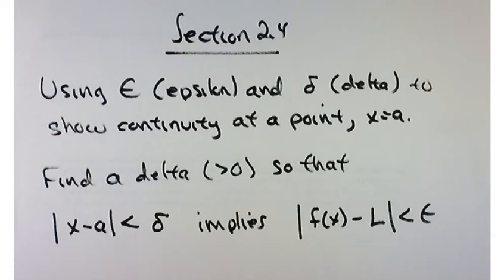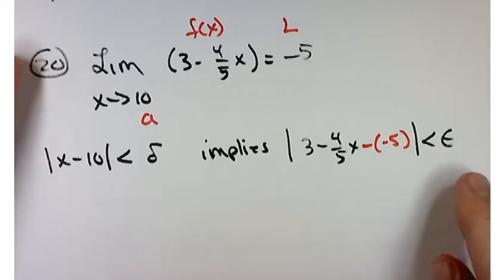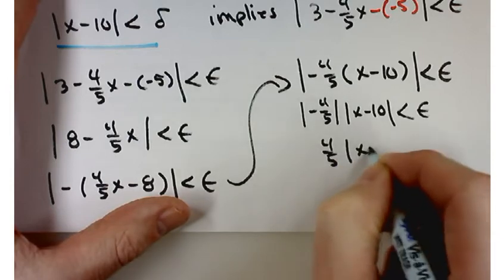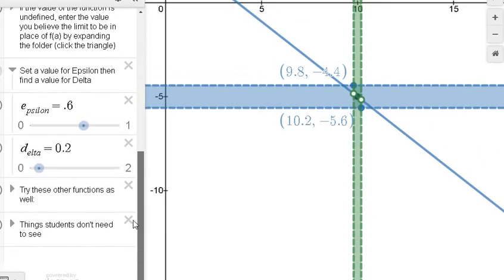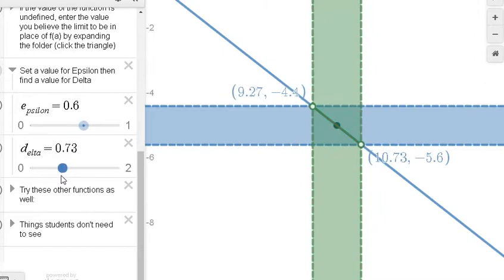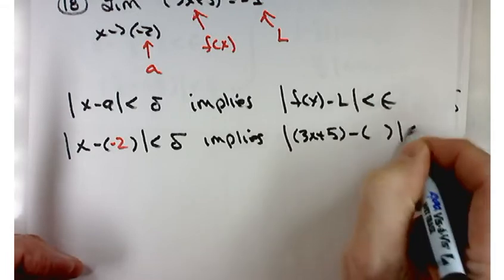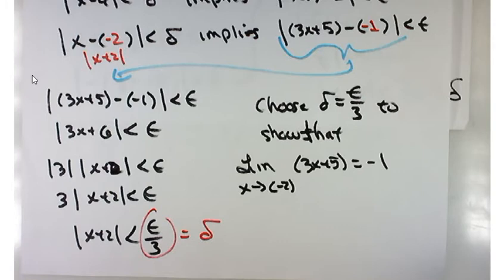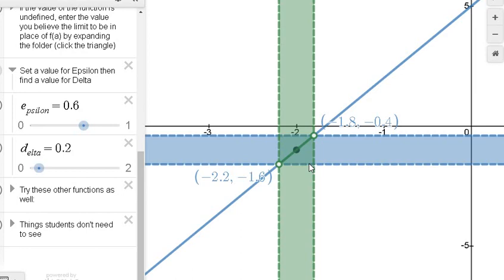Section 2.4 Epsilons and Delta's (Linear Case) Winter 2020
Epsilon - delta proofs for a couple easy linear functions.  Does not get into the harder quadratic functions.